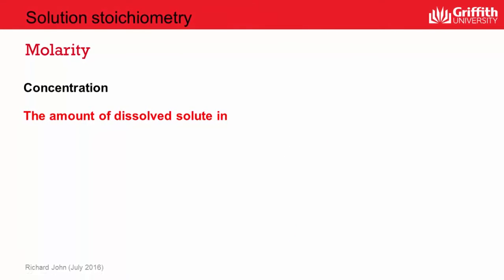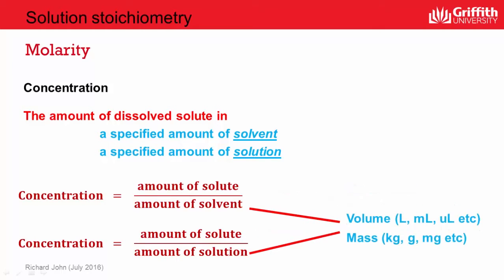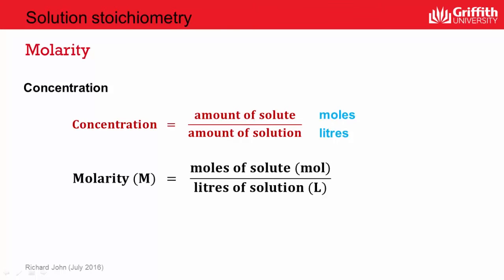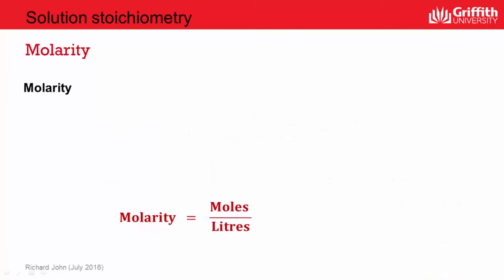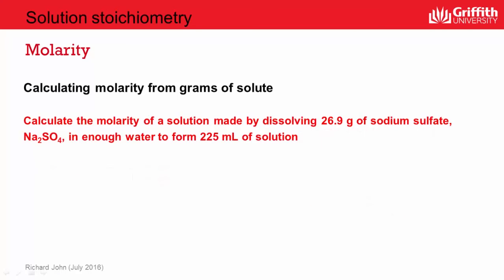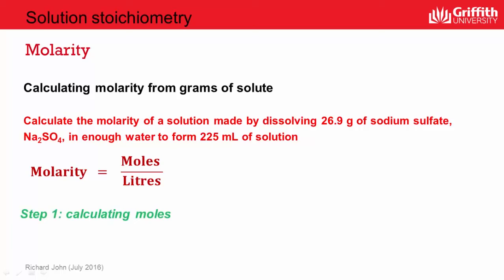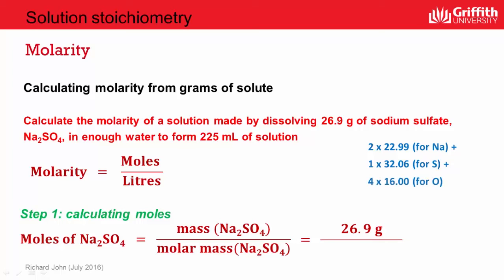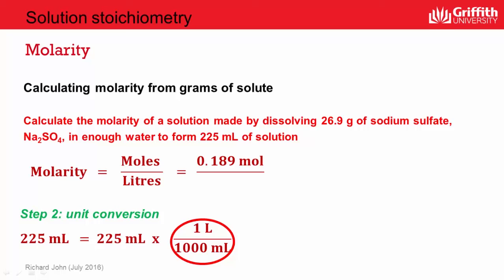2 3 1 Units of concentration molarity CV